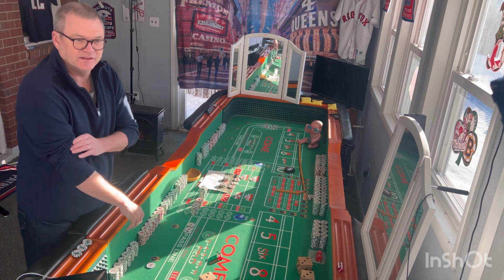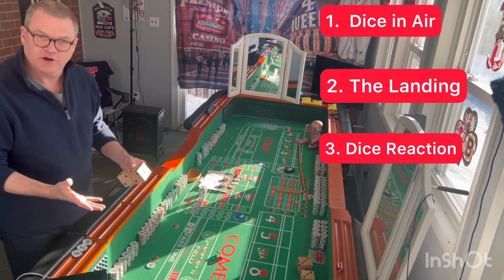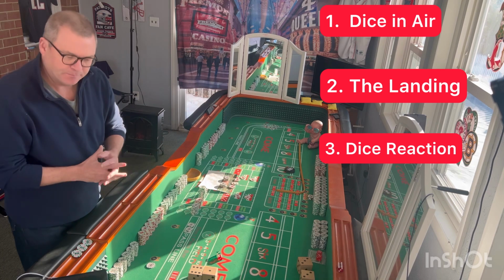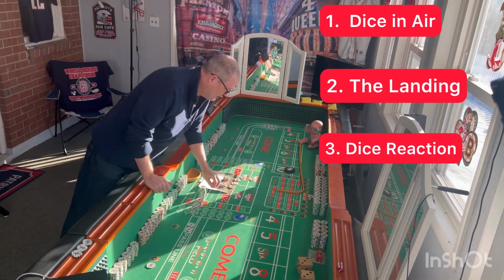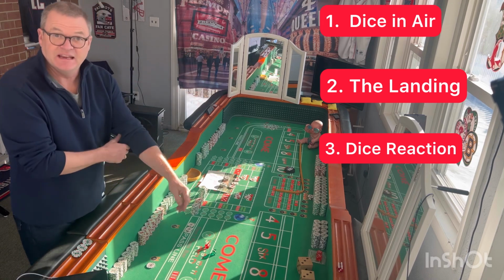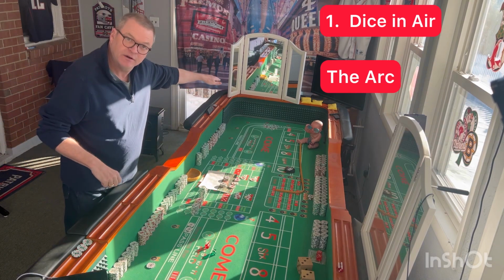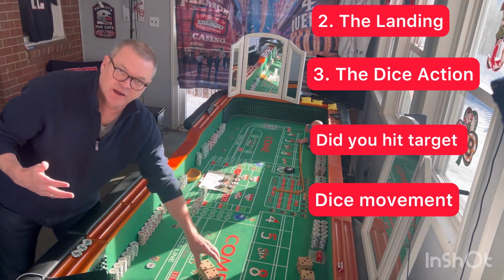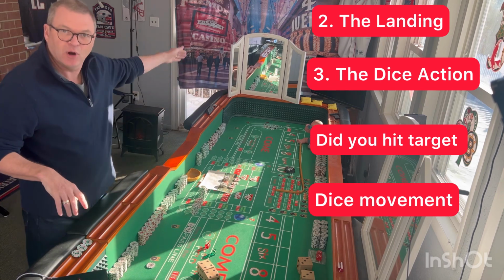Whispering to the Dice: Building Mastery Through Practice and Analysis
In this exciting video series, join me as I embark on a 90-day intensive training program to master the art of controlled throwing in preparation for my upcoming trip to Las Vegas to play craps!

- Recognition and Analysis of your throw
- Describing the upcoming series

Through detailed discussions and practice sessions, I will be sharing my training plan and valuable tips specifically geared towards control throwers like myself.

The main objectives of this video series are threefold:

1. Firstly, this journey is intended to serve as my personal preparation and accountability platform to ensure that I am thoroughly trained and ready for my exhilarating craps adventure in Las Vegas.

2. Secondly, I am passionate about sharing my training techniques and strategies with fellow control throwers. By providing an in-depth look into my training plan, I aim to offer valuable insights and guidance to those looking to enhance their own craps skills.

3. Lastly, let's not forget about the potential to make some serious money in Vegas! As I strive to perfect the controlled throwing technique, I am excited to put my acquired skills to the test and hopefully come out a winner in the thrilling world of craps.

and
Facebook (@linktw.in/gUEeHU)
to stay updated on my progress, tips, and future practice videos!

Join me on this incredible journey towards craps success and let's make our mark in Las Vegas!

Don't forget to use the hashtags to continue the conversation and connect with other enthusiasts.